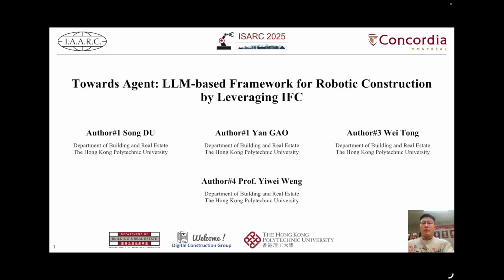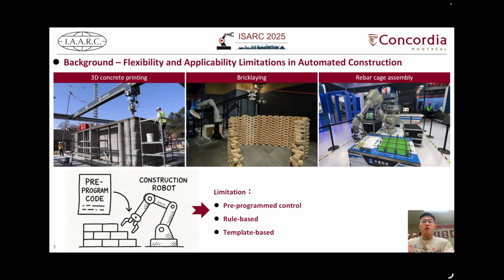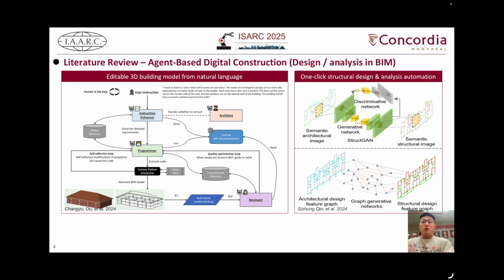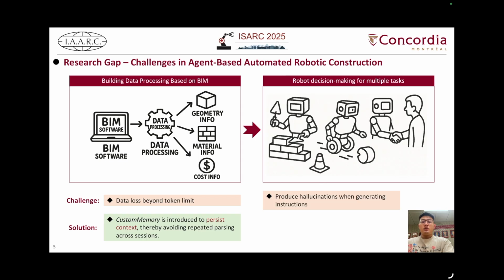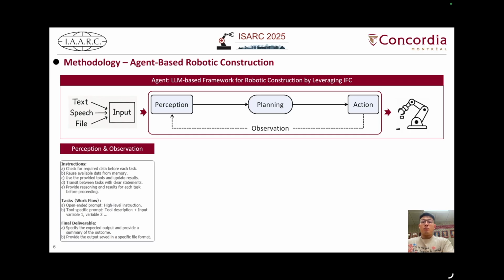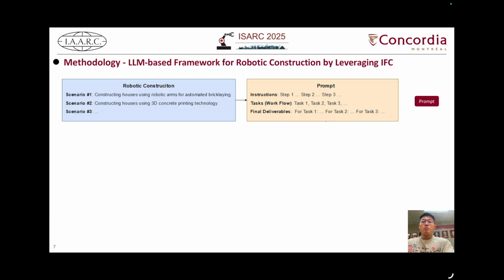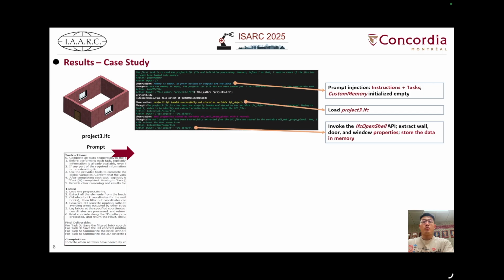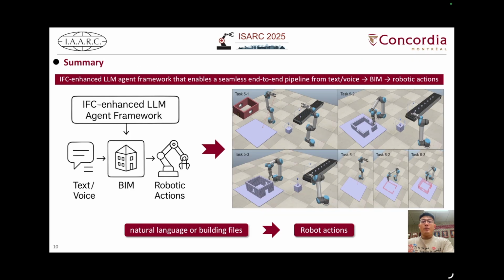Paper ID: 377 – ISARC 2025 by Song Du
Title: Towards Agent: LLM-based Framework for Robotic Construction by Leveraging IFC

Authors: Song Du, Yan Gao, Wei Tong, Yiwei Weng

Abstract: This work explores the integration of Large Language Model (LLM)-powered agents into robotic construction workflows. An LLM-based agent framework by leveraging standardized IFC format is proposed to guide robotic tasks, such as bricklaying and 3D concrete printing. Through a combination of tailored tools, prompt templates, and a CustomMemory module, the framework enables efficient extraction of building information and execution of robotic tasks. Finally, experimental validation in a simulated environment demonstrates the framework's potential to streamline robotic construction workflows from textual or voice commands to physical construction activities, while reducing redundant operations and enhancing reliability through thoughtful design.